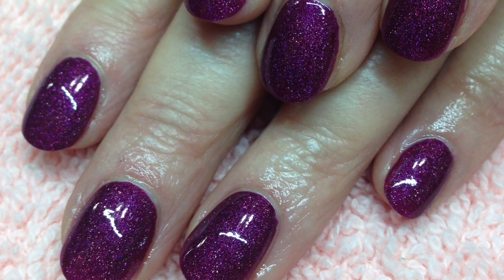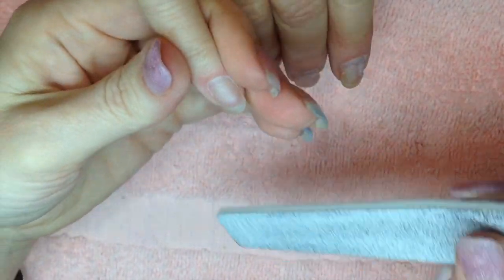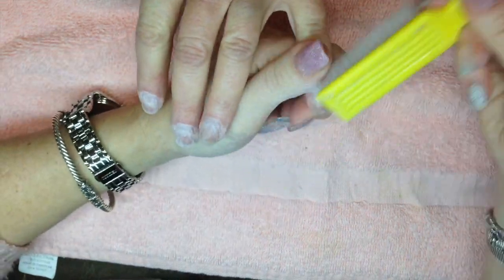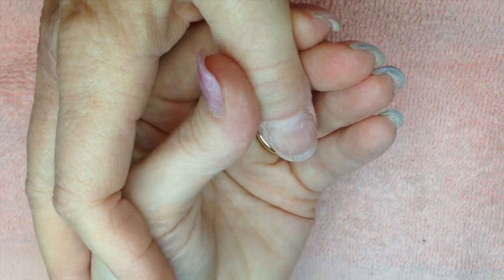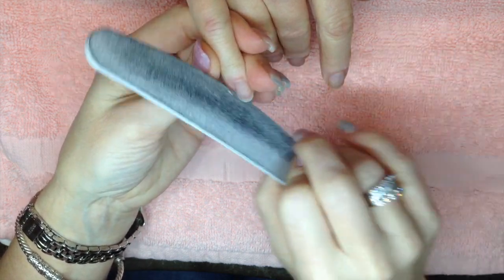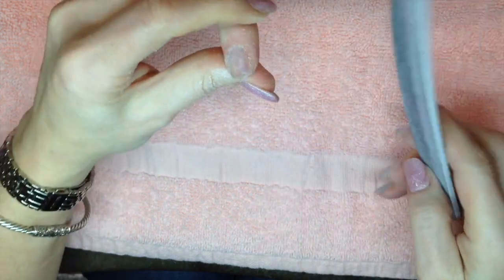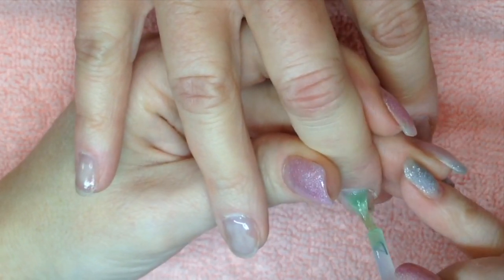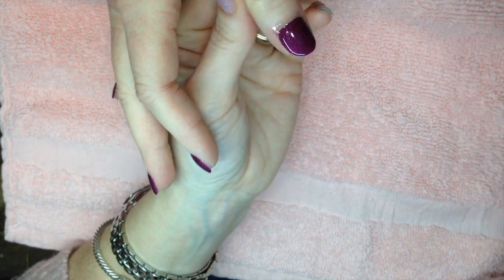💅 Acrylic Nails Tutorial for Beginners Short Natural Acrylics by The Meticulous Manicurist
Short natural acrylic nails for beginners tutorial. In this nail video tutorial The Meticulous Manicurist, Lori Halloway, shows us how to apply short acrylic nails to prevent bitten nails. It is harder to apply acrylic on short nails than it is on longer nails because you do not have as much space to work with. You will need to be careful when you pick up your liquid monomer and not get too much in your brush. If you have too much liquid monomer in your brush you will pick up too big of a bead of acrylic powder. You want to make sure the liquid to powder ratio is correct for the small area for the acrylic nail. Many clients wear acrylic nails so they don't bite their own nails. And believe it or not people need to have functional short nails so they can operate in their life.

Follow The Meticulous Manicurist, Lori Halloway on Instagram, Facebook, Twitter, Pinterest, Google+ and her nail blog:

Keep practicing, before long you will be a pro at applying short acrylic nails.